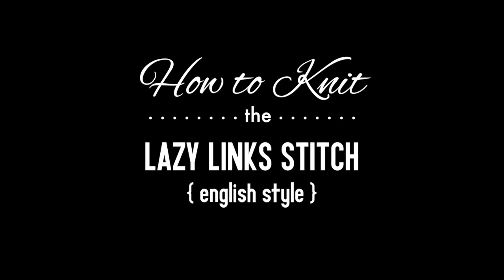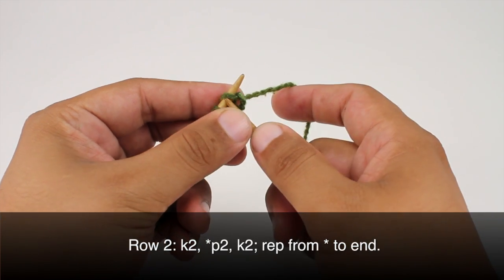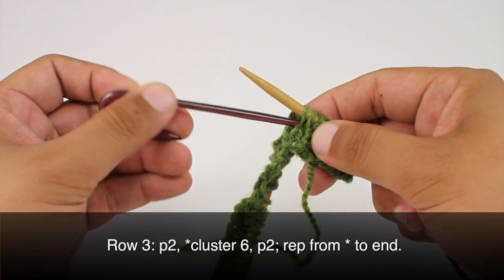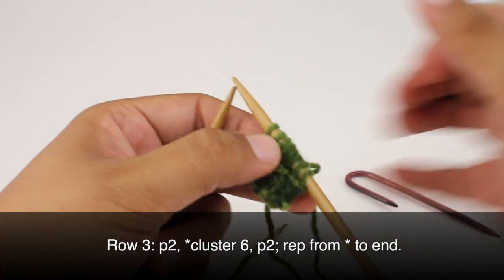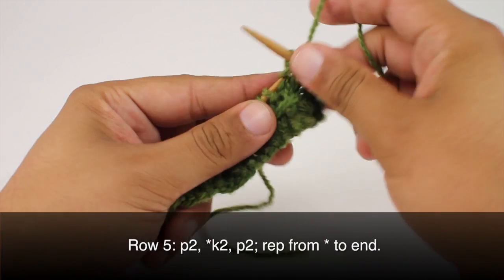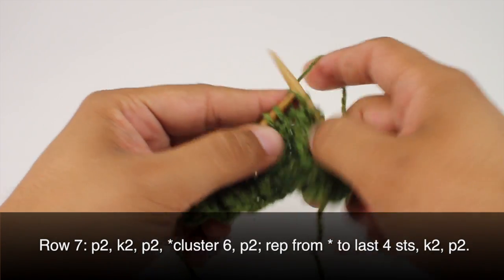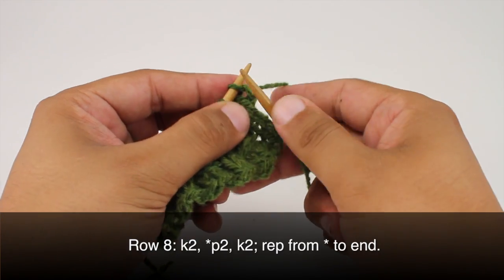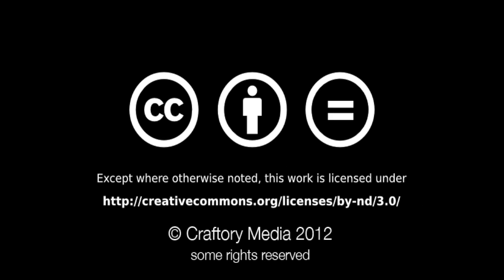How to Knit the Lazy Links Stitch | Knitting Stitch Pattern | English Style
This video knitting tutorial will help you learn how to knit the lazy links stitch. The lazy links stitch creates a dense but delicate pattern with lots of texture. The lazy links stitch would be great for afghans, scarves, and hats!

Skill: Intermediate